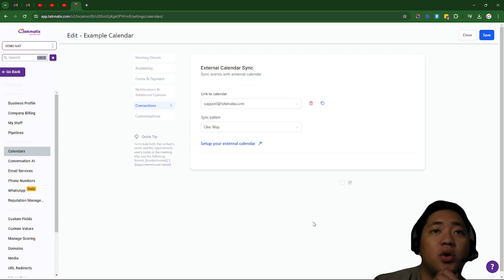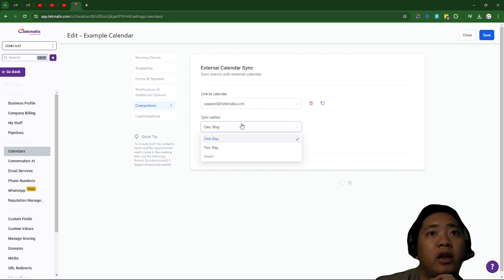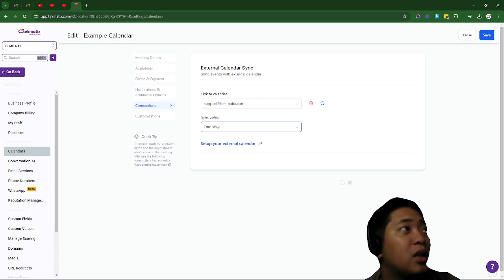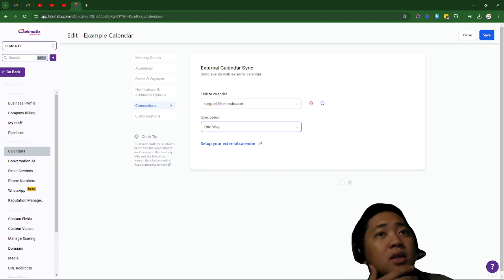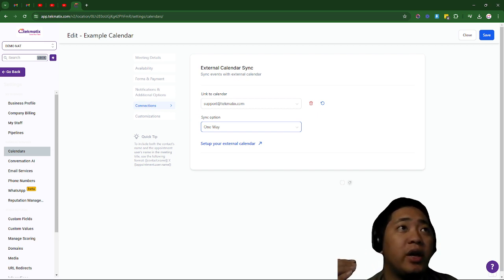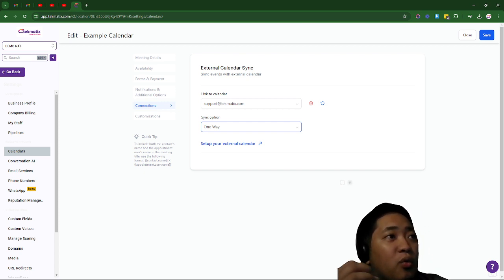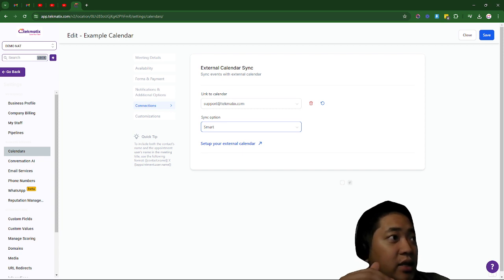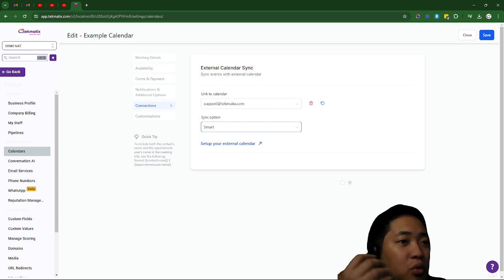The Difference between: One Way, Two Way, and Smart Sync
How to Integrate your Google Calendar and How to Create a Calendar